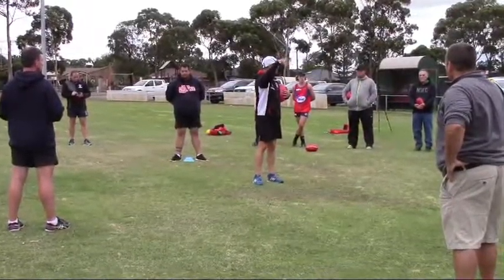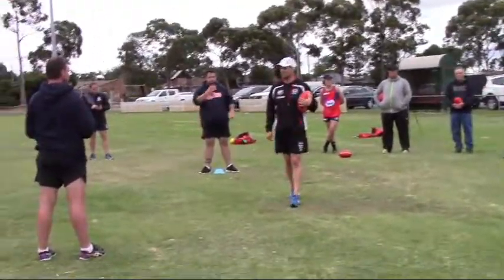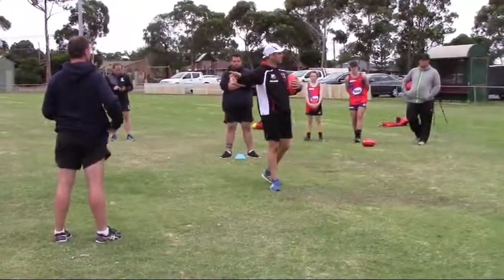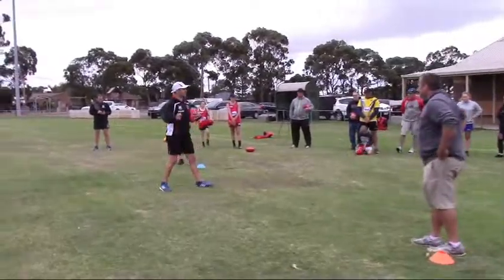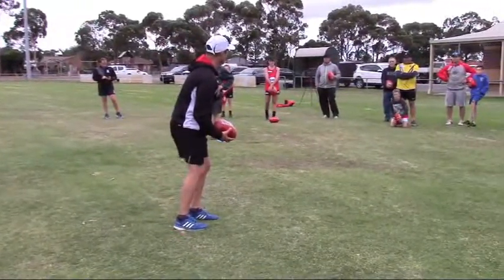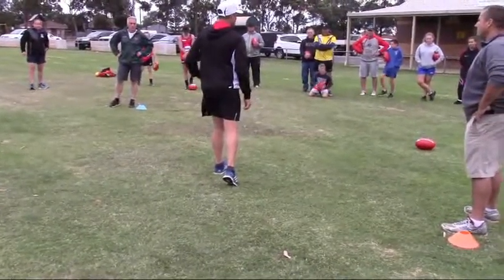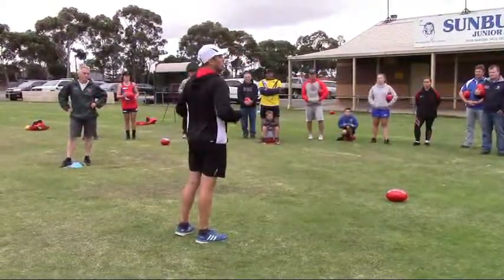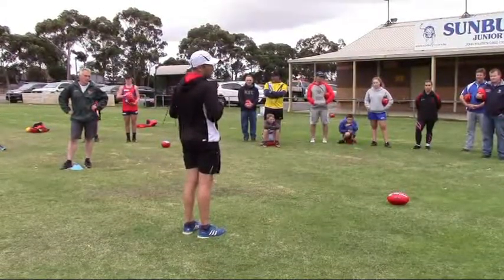Section 4 Kicking Drill 3